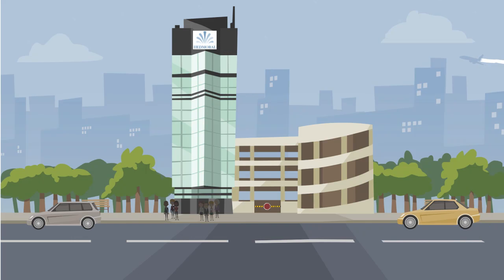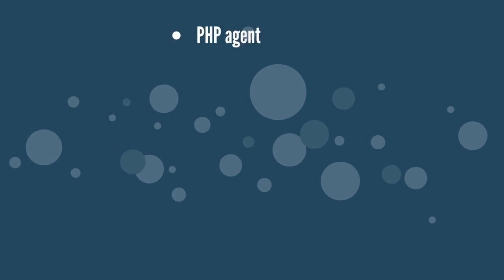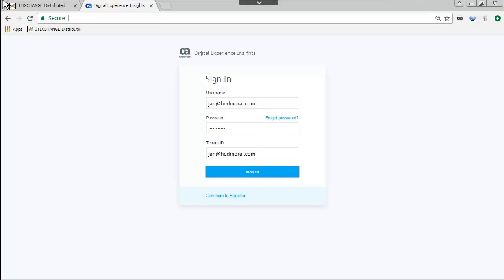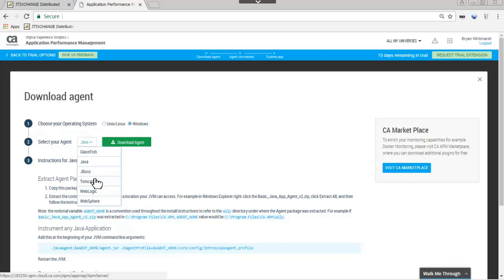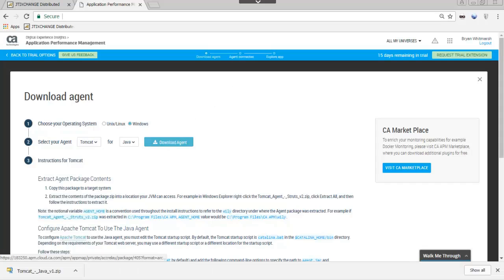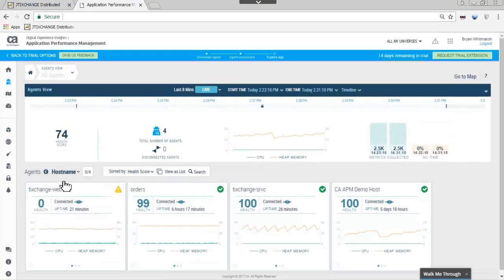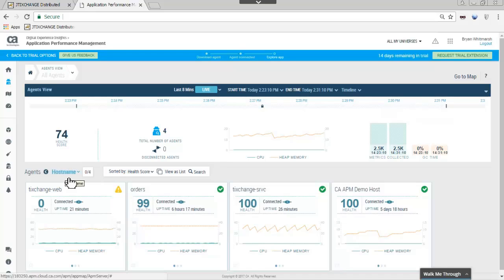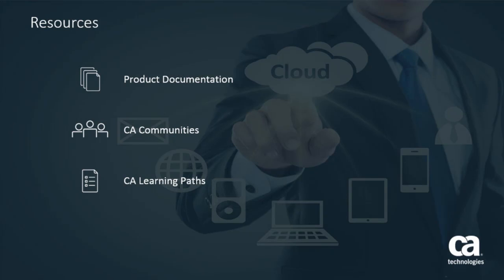CA's Digital Experience Insights for APM: How to Add an Agent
In this video, learn how to download and implement an APM Agent so you can start your application